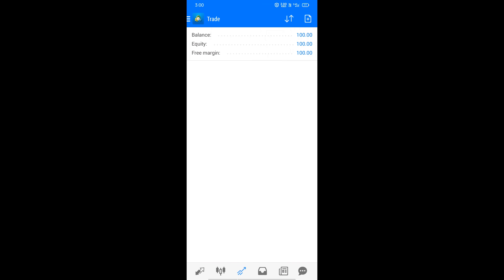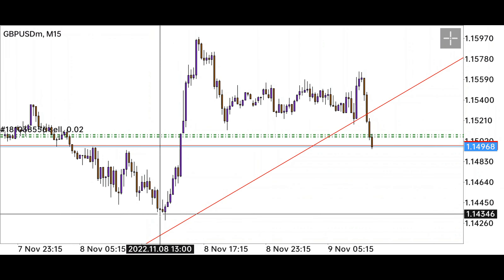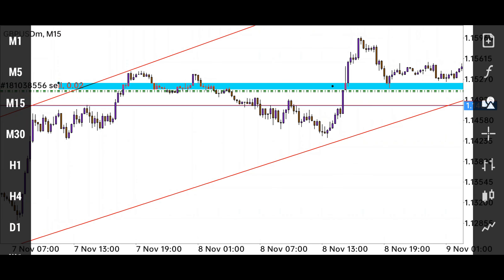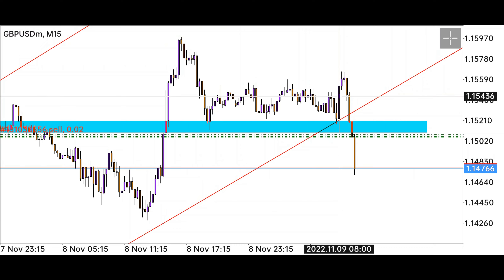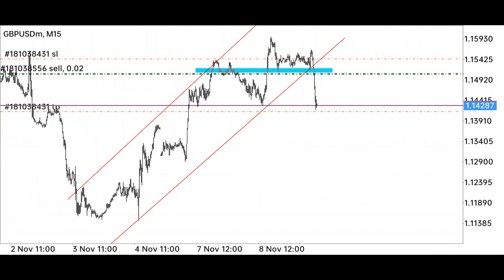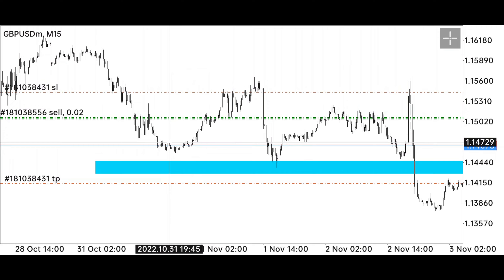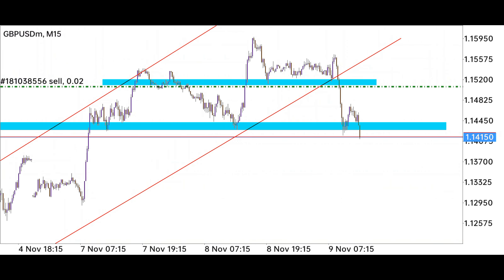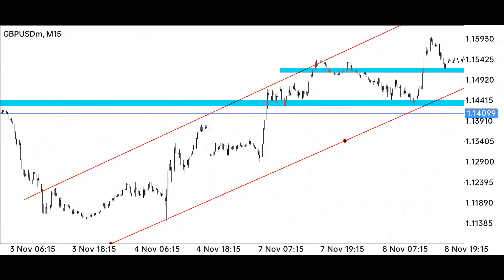How To Grow Small Account Forex Market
This video tells how you can grow a small account
Along with this, the trendline breakout strategy has also been explained.

Forex market high win rate free strategies will be found on this channel